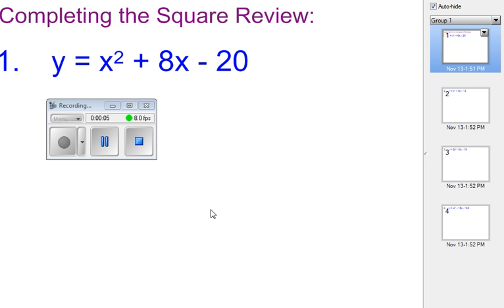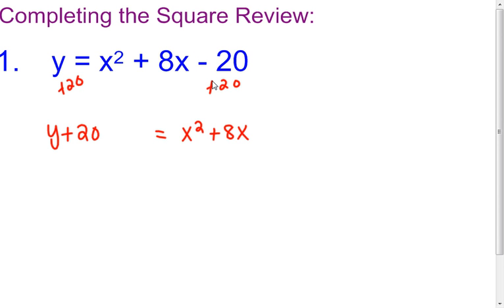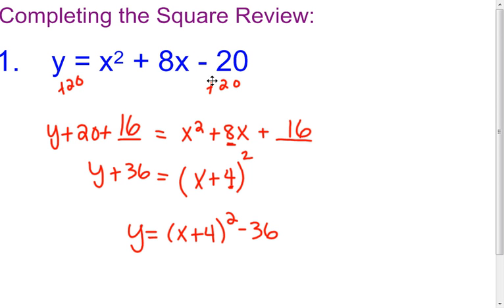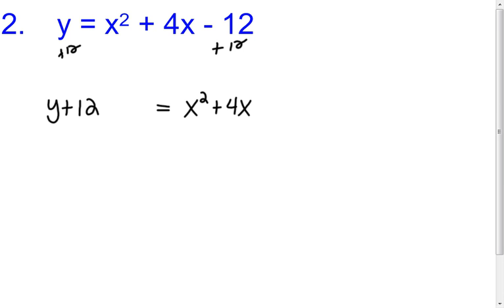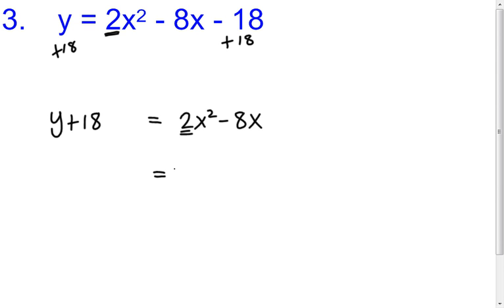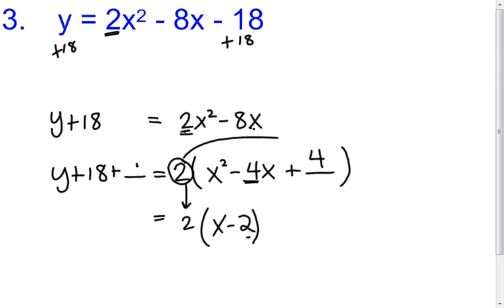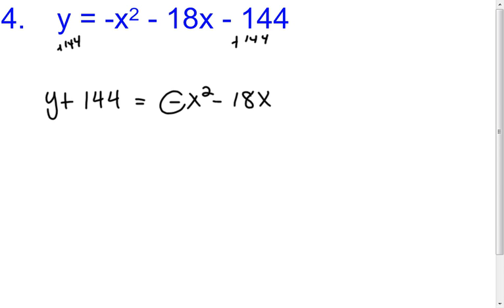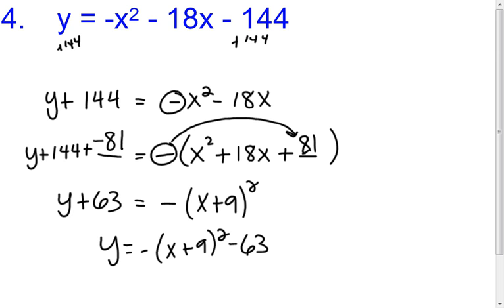8-1 B Video - Completing the Square Review